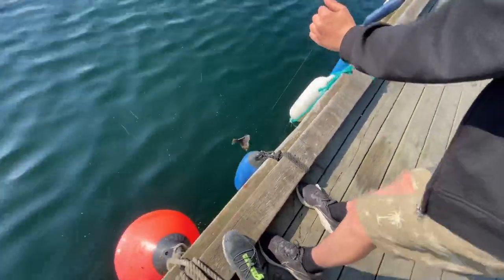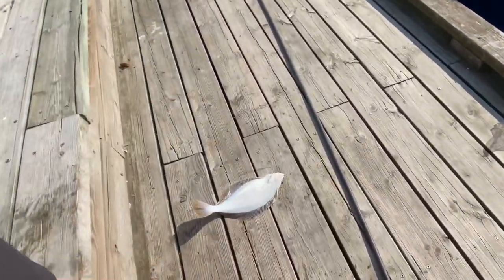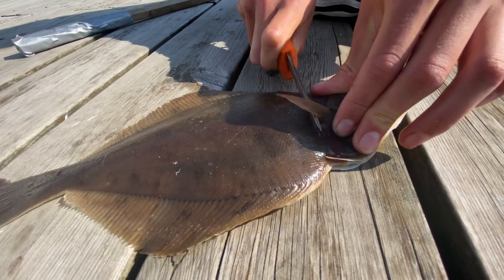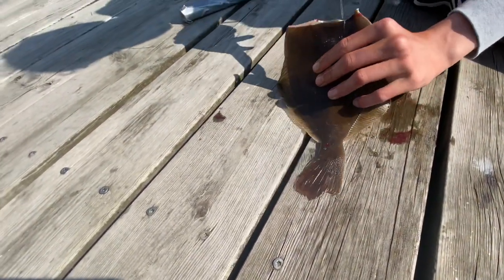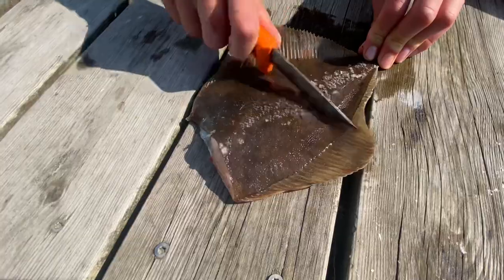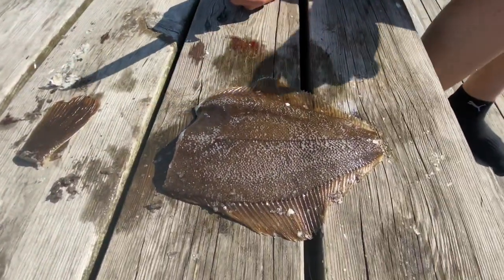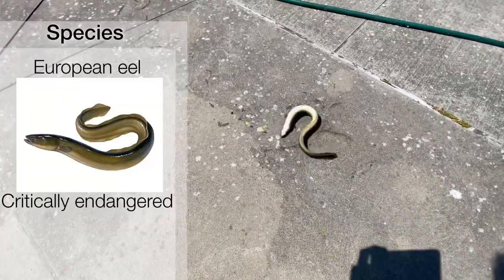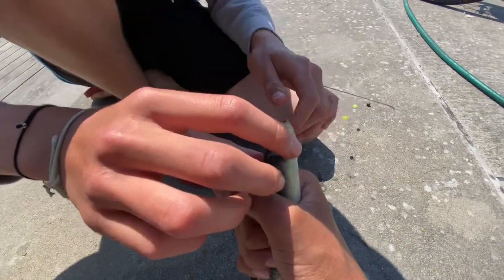Elite Catch & Cook Episode 2: How to scale a flounder (European Eel release)